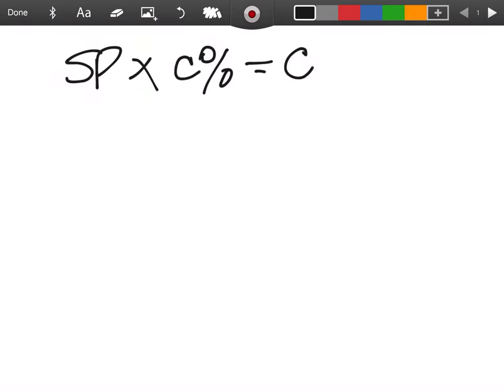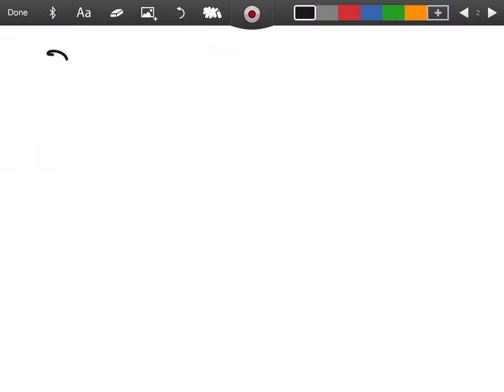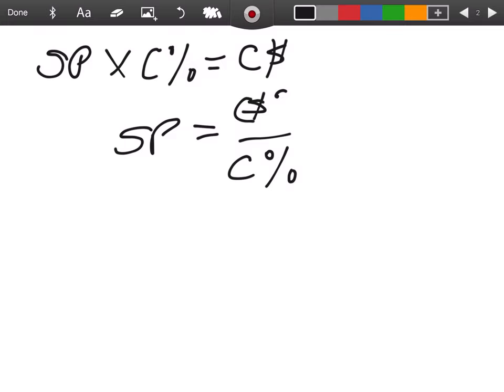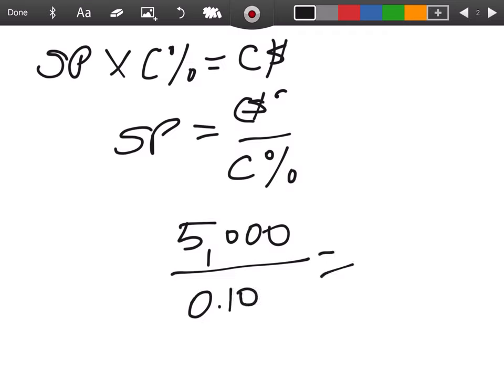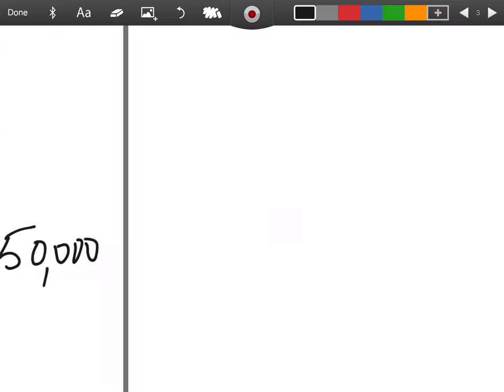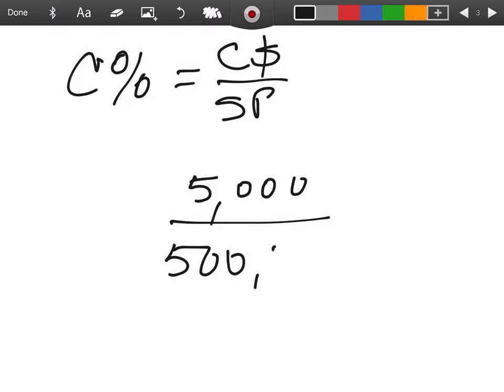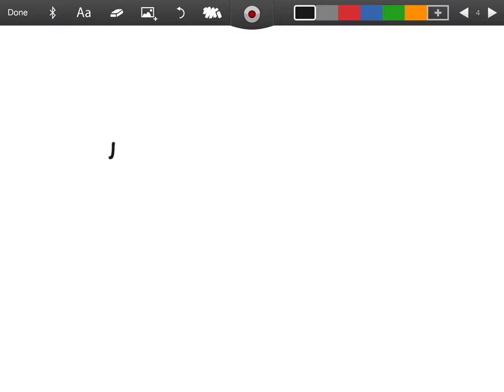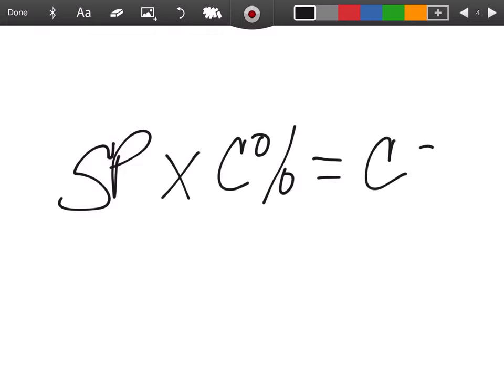Real Estate Broker Course V. 2020